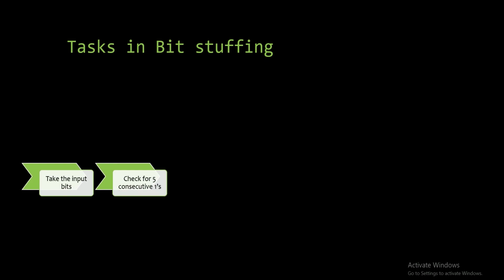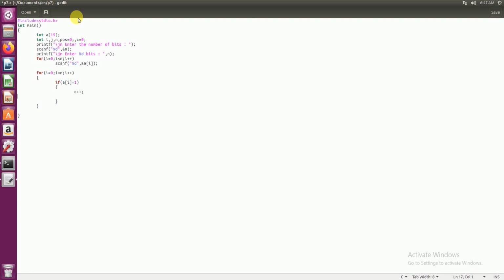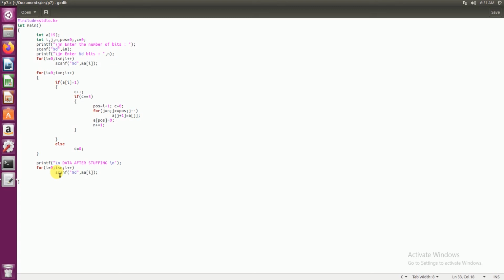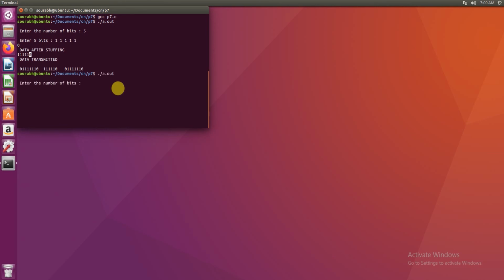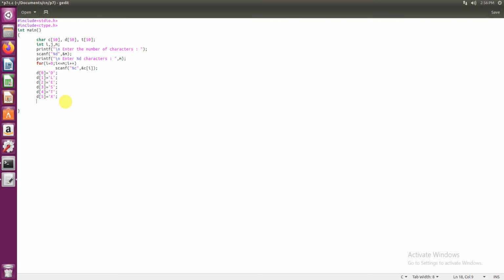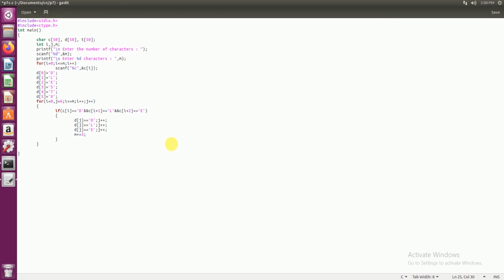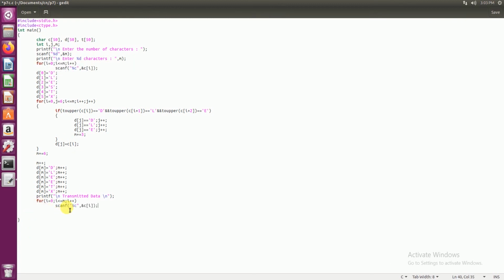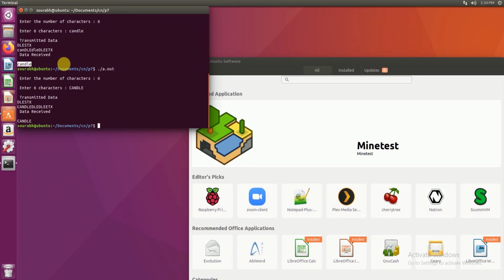Bit stuffing and character stuffing in communication network | Sourabh V Bhat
Hello Viewers!!!

In this video I have explained the Implementation of Link State Routing Algorithm.